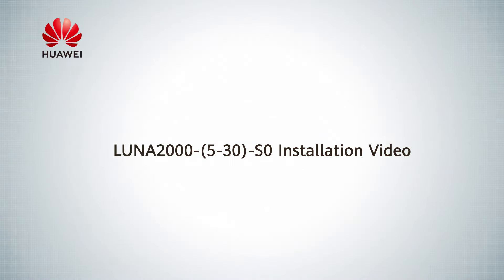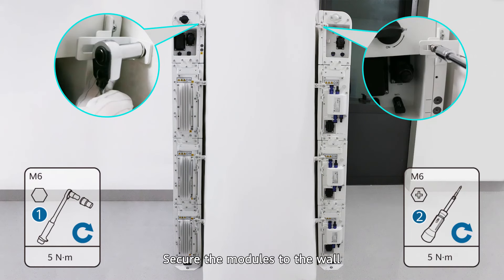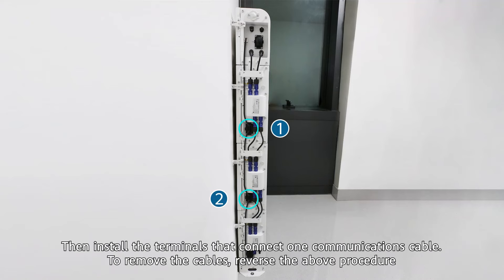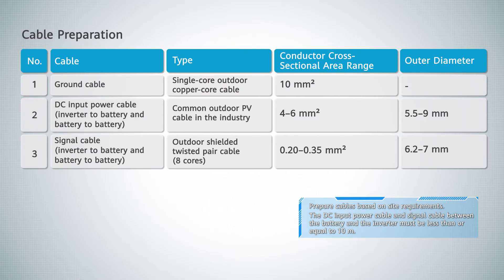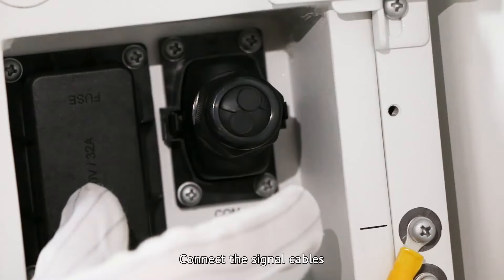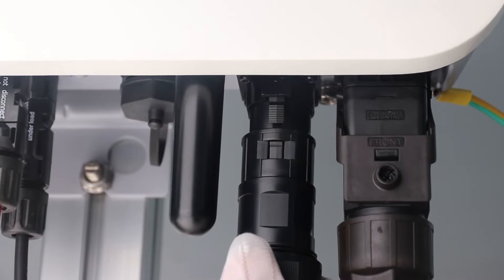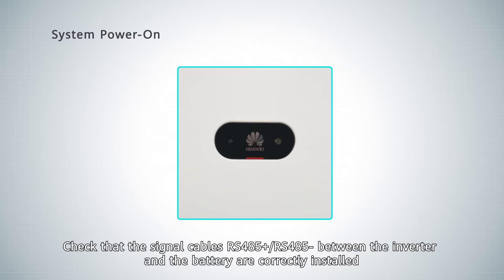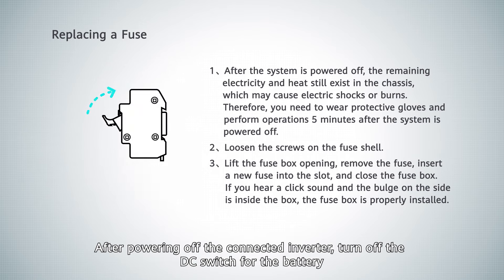LUNA2000-(5-30)-S0 Installation Video